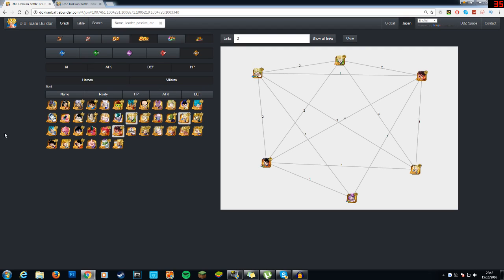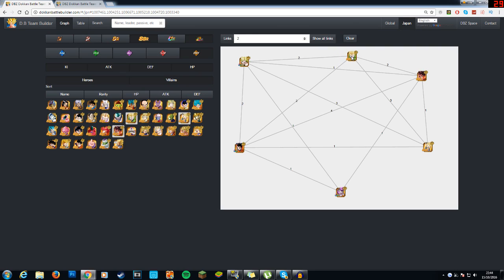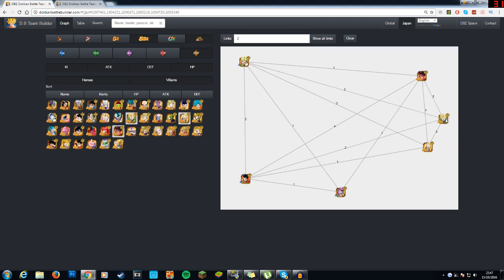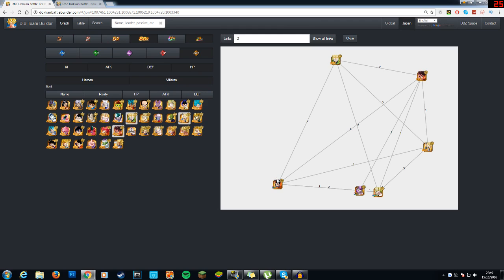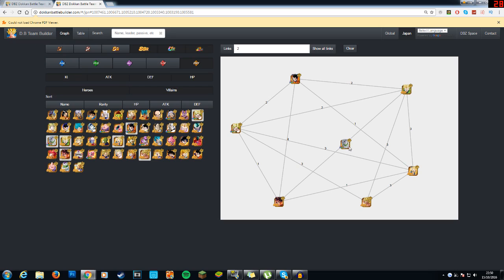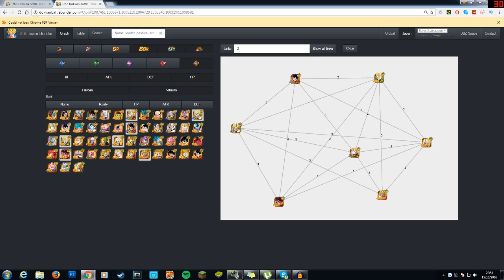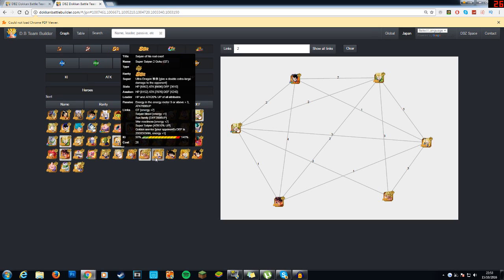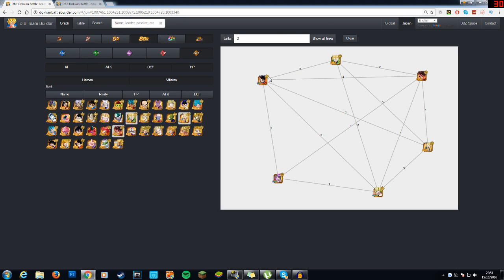Best MONO PHY (Broly) Teams | DBZ Dokkan Battle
Hi guys Alex here and today I have a video on the best MONO PHY Teams that you can make on Dokkan Battle!